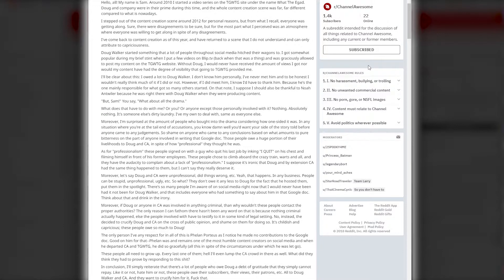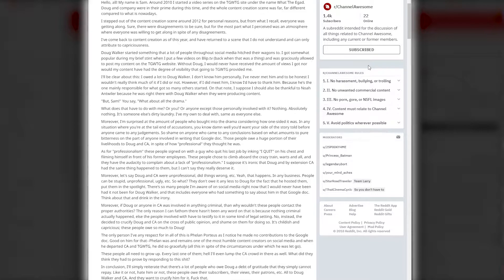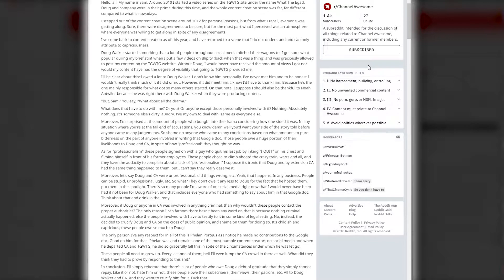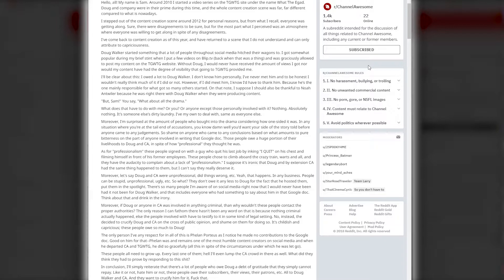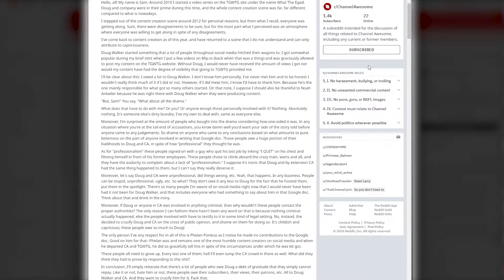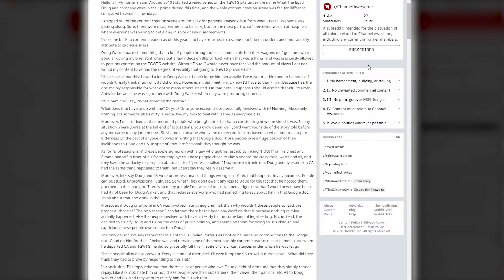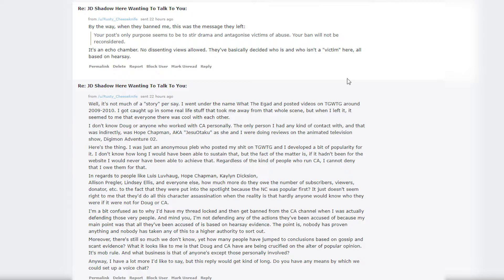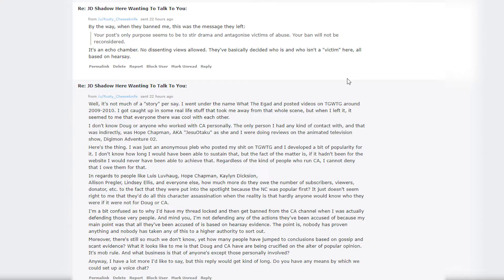JD Let's Talk - New Developments In Channel Awesome Drama?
Someone posted on the Channel Awesome subreddit, which has become an echo chamber for those that believe the Not So Awesome document, who claims to have been a part of the site in 2010 who has a different opinion about the ordeal than others do. He got permabanned from the supposedly bipartisan subreddit, but that has only made me more curious about this latest development from someone who did Digimon Retrospectives and has seemly collaborated with JesuOtaku. The details follow.

FOLLOW THE OTHER SQUADMATES:
LUNA-TK